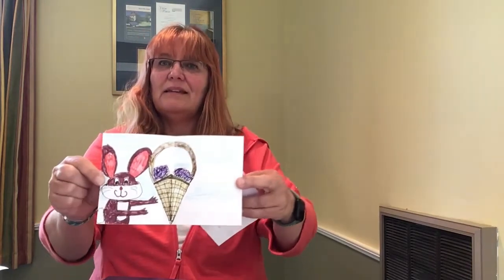Pop Up Book Workshop: Lesson Two Flaps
If you ever wondered how authors and illustrators make amazing pop-up books, wonder no more! Youth Services Librarian, Kelly Wood, will show you how to make your own pop up book one technique at a time in this virtual Pop Up Book Workshop. Every few days, we will be adding a video for the next step in your creation to our YouTube channel. The second video on making flaps is hot off the presses. The next lesson will be on the bump out!